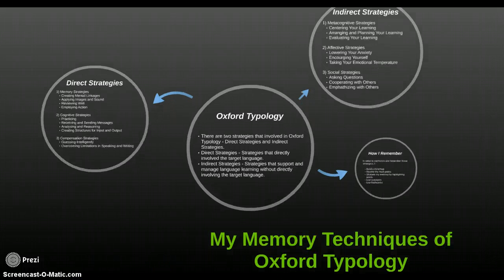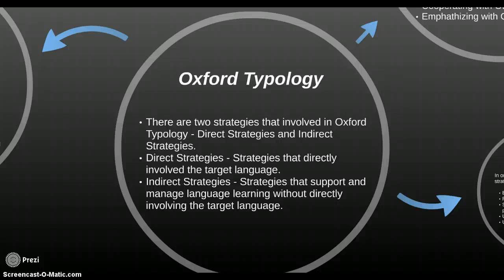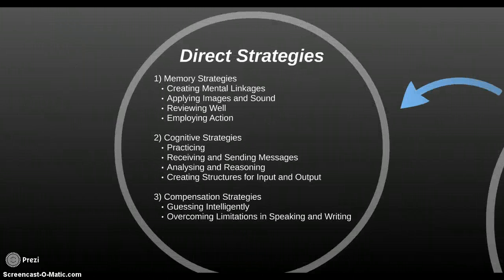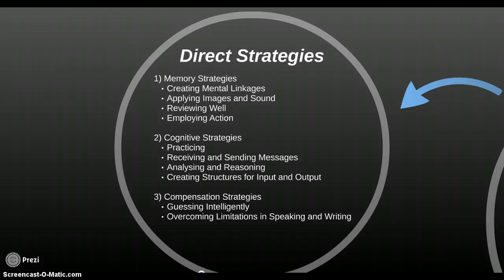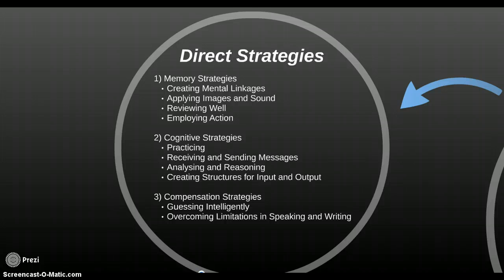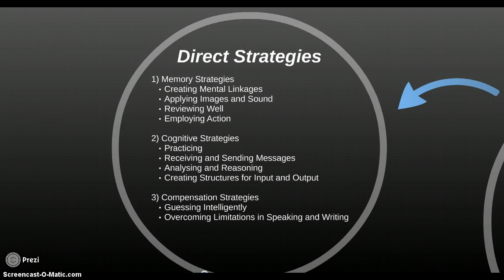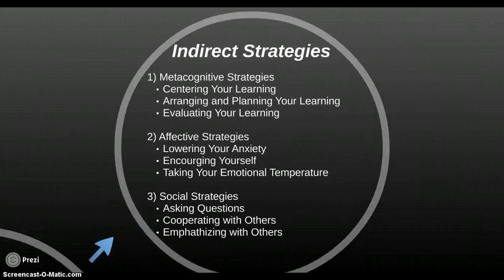My Screencast on How To Memorize Oxford Typology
This is the first time I'm doing this and I hope you like it. :)